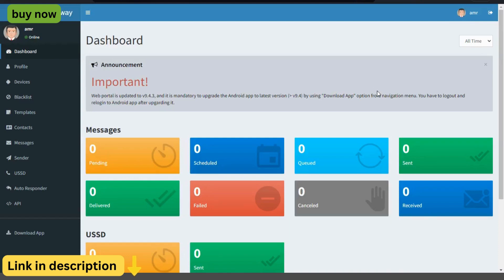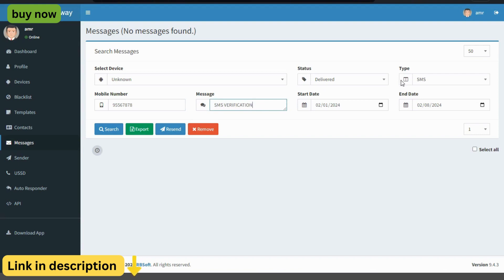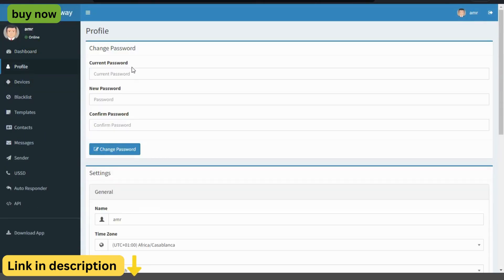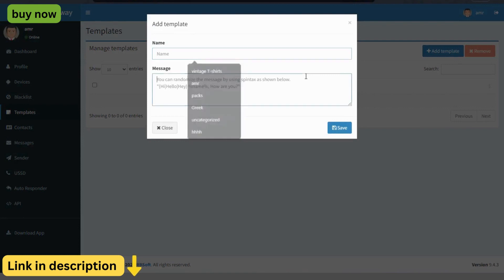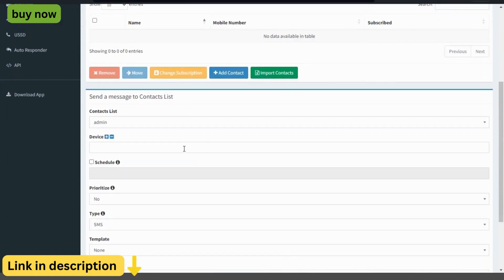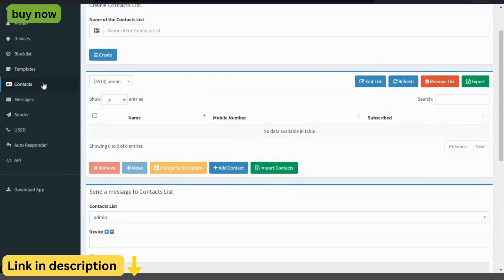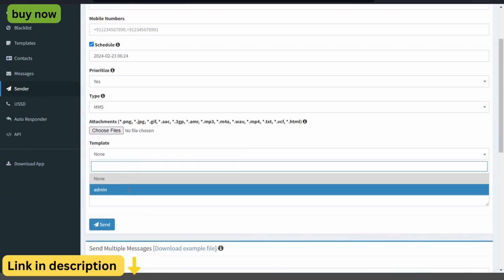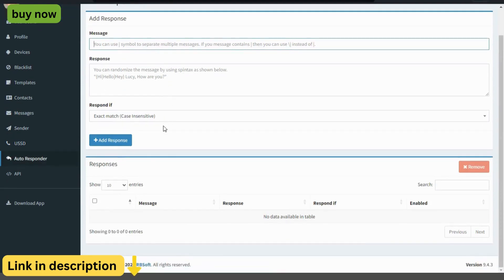SMS Gateway - Use Your Android Phone as SMS/MMS Gateway (SaaS)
Turn your mobile phone into the SMS Gateway for your applications. Send bulk SMS and MMS using your Android device SIM.